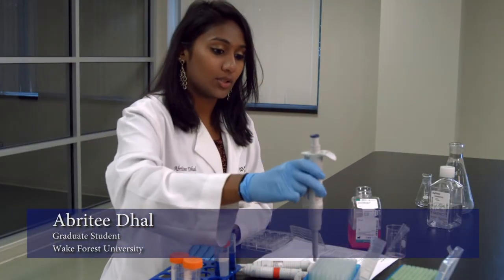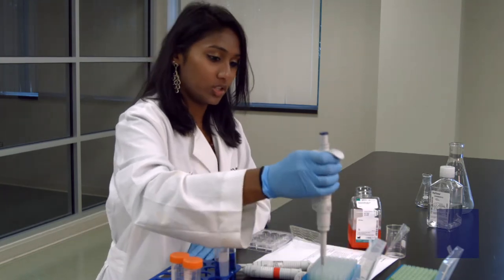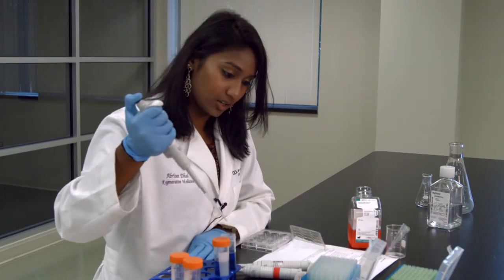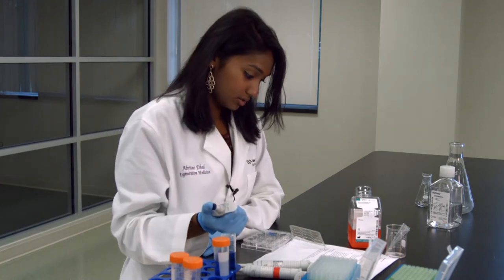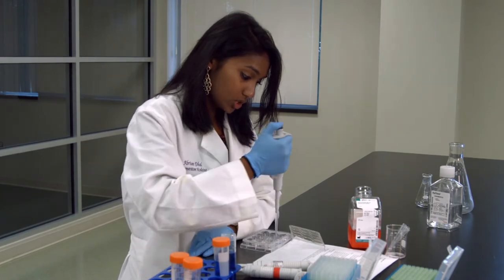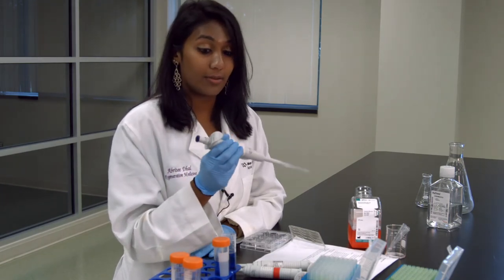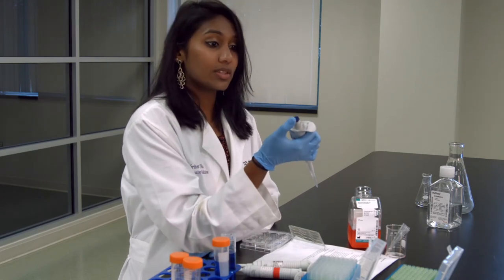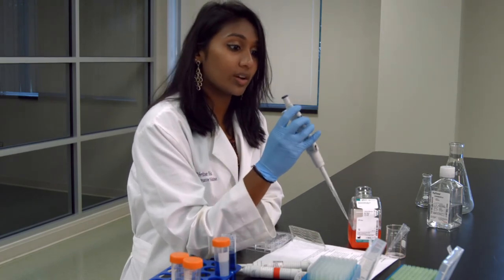Ejecting a Micropipettor Tip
Abritee Dhal demonstrates how to eject a disposable  micropipettor tip. TA14006d